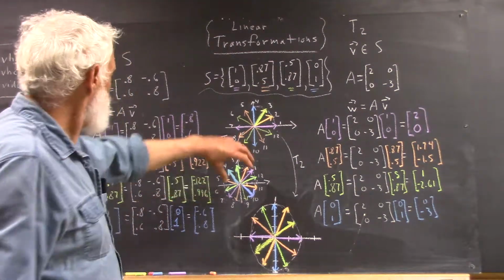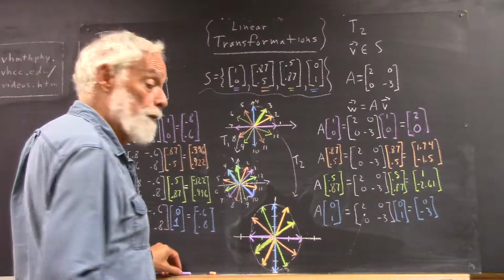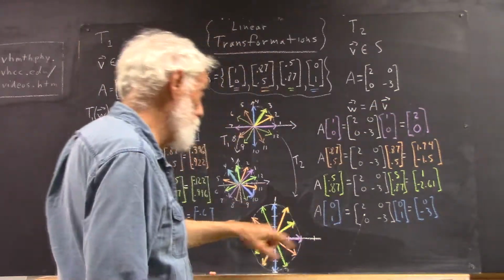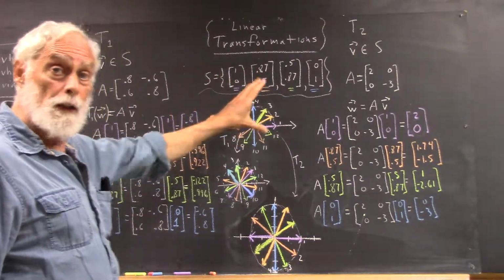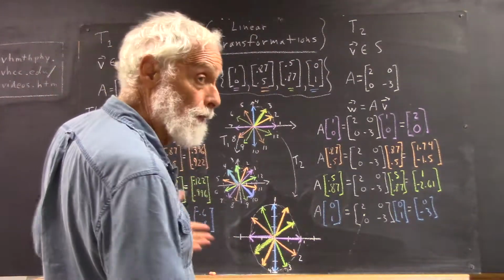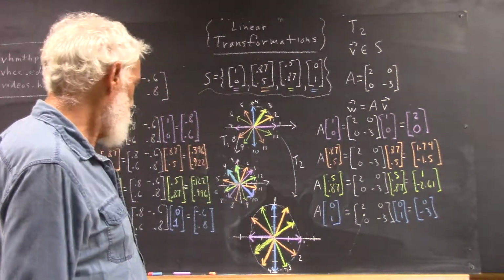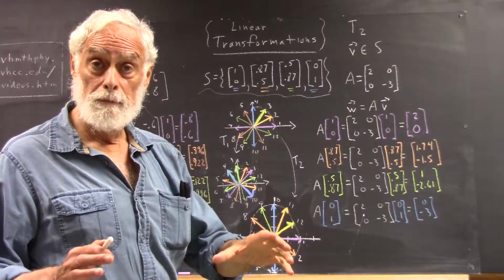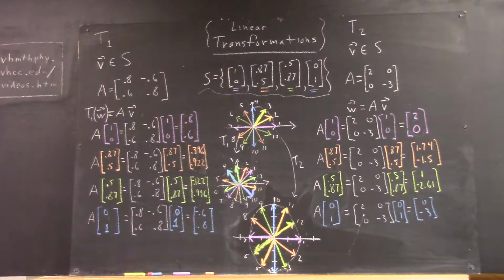daglin 0482 mapping second transformation 10